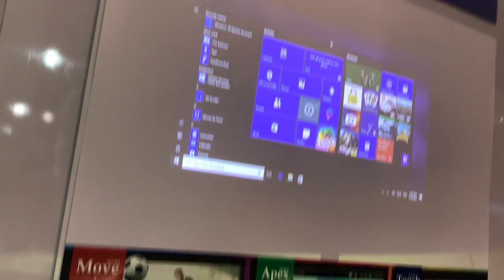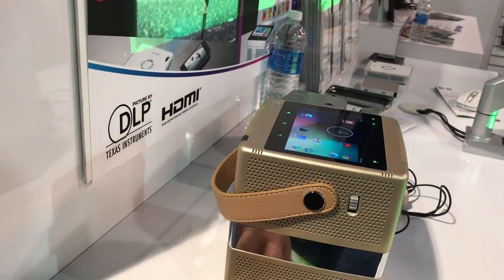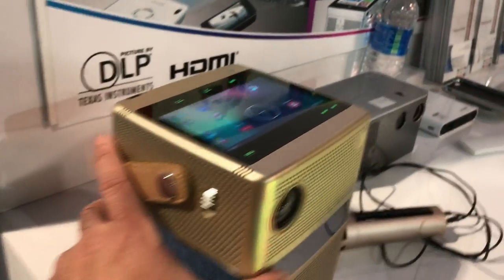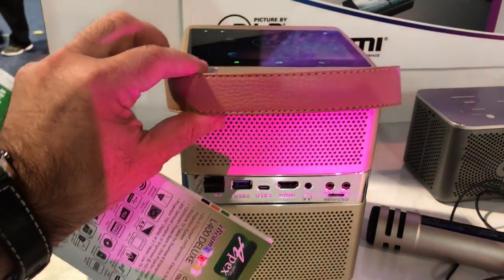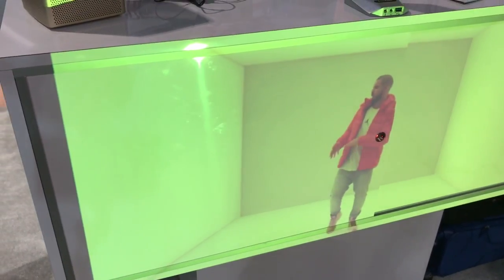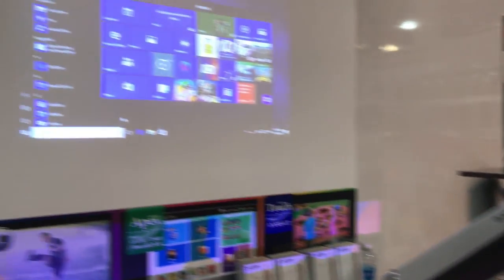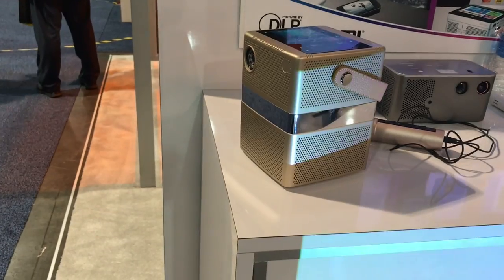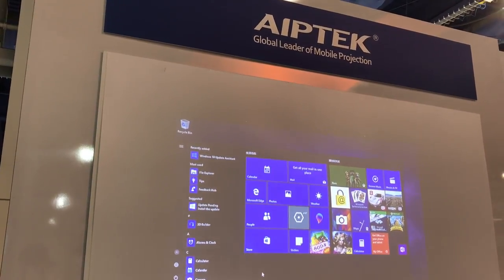First Look | Powerful Projectors with Boombox like features from AIPTECH | CES 2018 Las Vegas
Here are two projectors that awesome sound and features.  The first comes with android 5.01 and a built in battery and is supper bright.  The second is running windows 10.

- ebpman

ebpman ebpmantech ebpmantechreviews best wireless headphones best headphones 2017 bose blueto ces 2018 technology